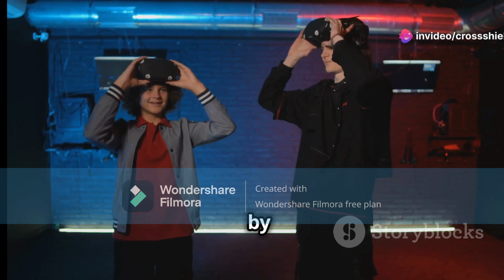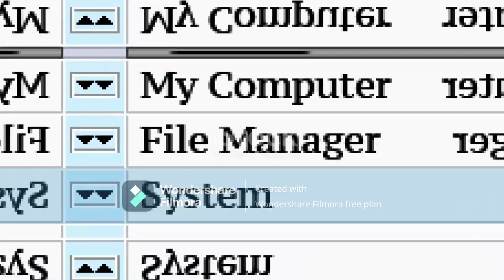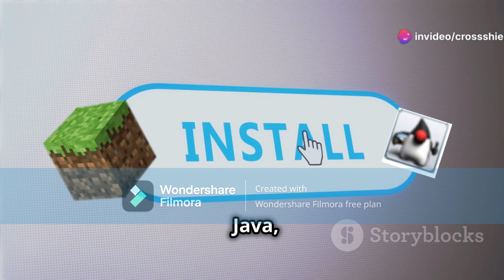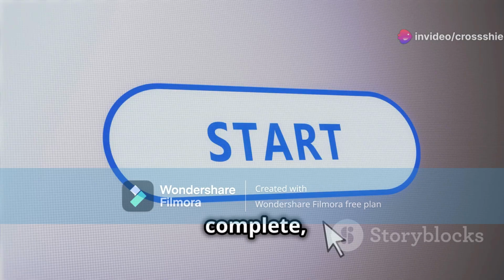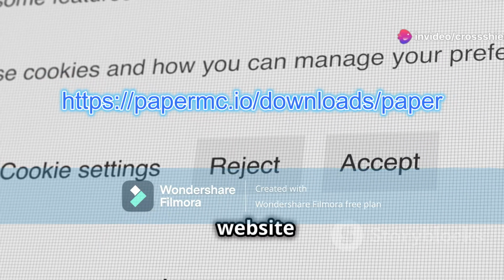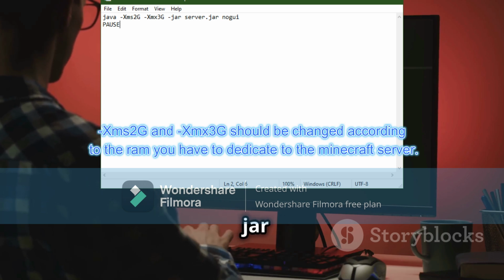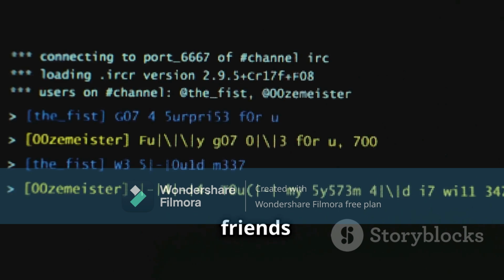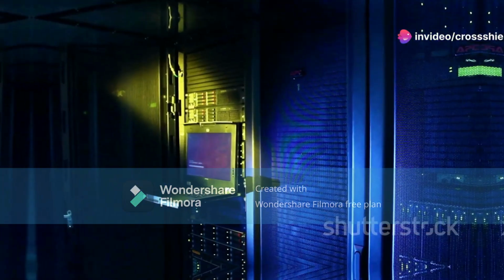How to make a Minecraft Server in Windows 10/11!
Making a minecraft server is not hard. Its just some clicks'n'flicks away .

Bat file script
java -Xms2G -Xmx3G -jar server.jar nogui
PAUSE

Resources used in video/thumbnail
Thumbnail : Canva
Video : Invideo.ai and the resources used by it.
Video : Wondershare filmora (free plan)
Others are mostly from google. I forgot to note the names, if you are the creator of one of the resources used in this video, please let me know and I will add it.